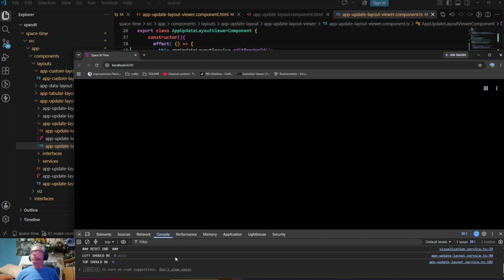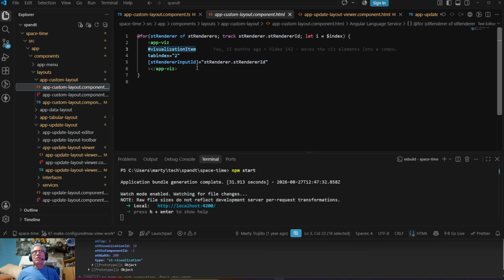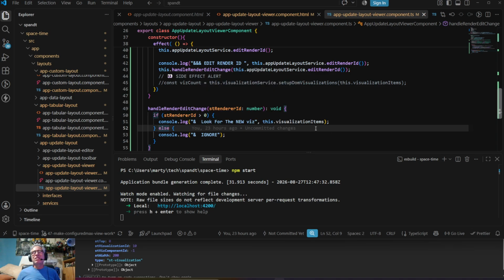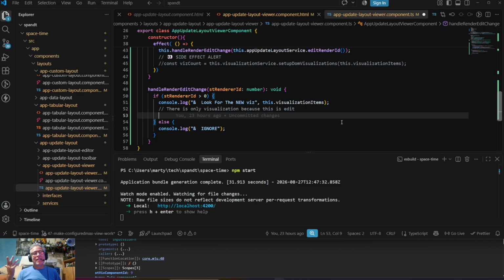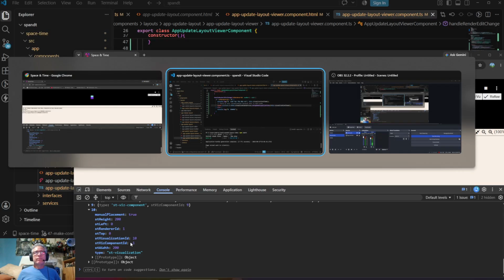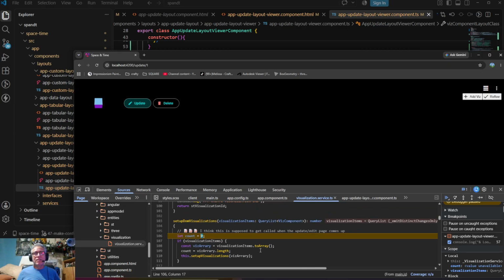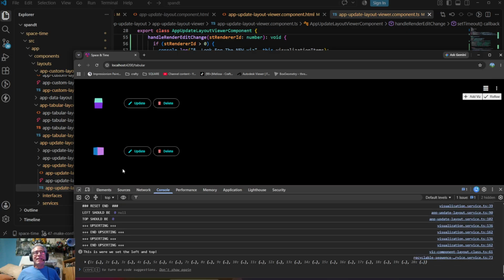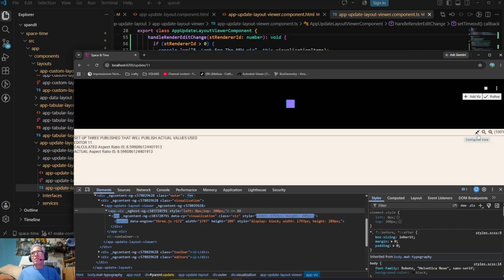ThreeJS and Angular Space And Time Application - Video 590: Max/Configured Part 18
So I fixed a bug... but the original problem persists...